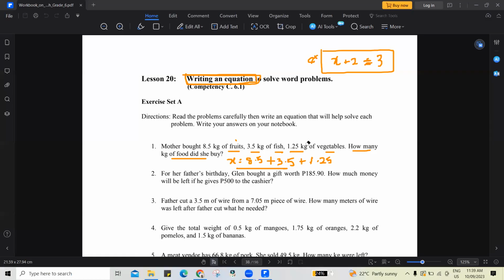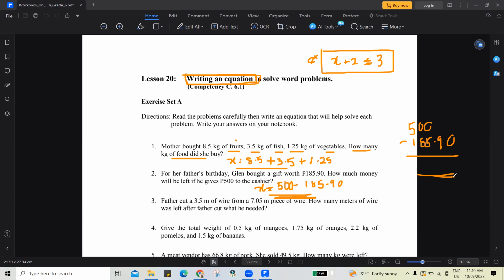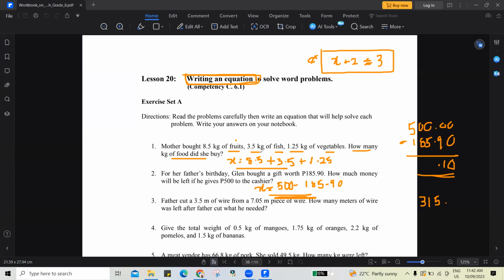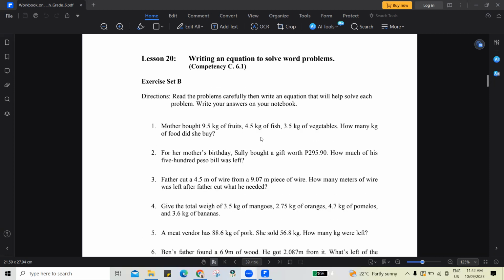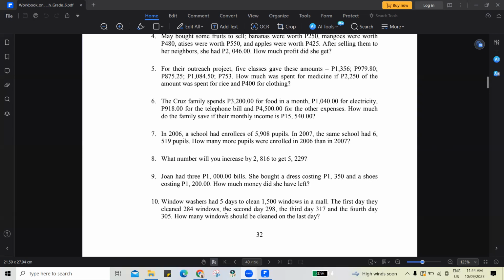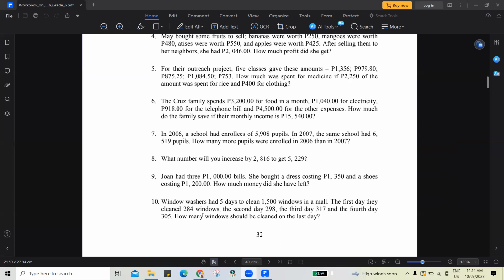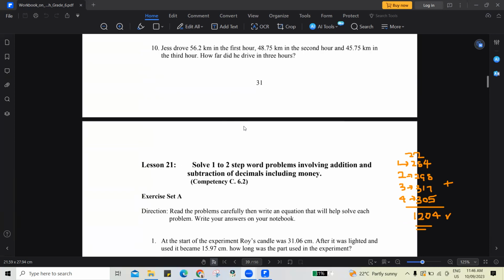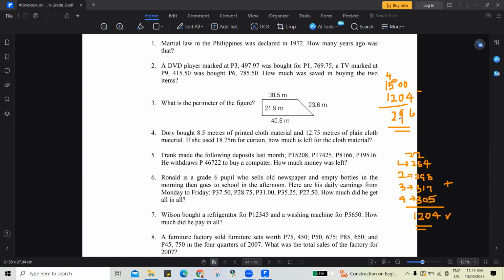"🧮 Mastering Decimal Word Problems! 📚 | Selective Exam Prep 📝"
🔍 Dive into the world of decimal word problems and ace your selective exam! Join us for a comprehensive tutorial on solving tricky decimal-based questions. From addition to multiplication, we'll cover it all! 🧐

In this video:
📌 Step-by-step solutions
📌 Pro tips and shortcuts
📌 Real-life examples
📌 Practice questions